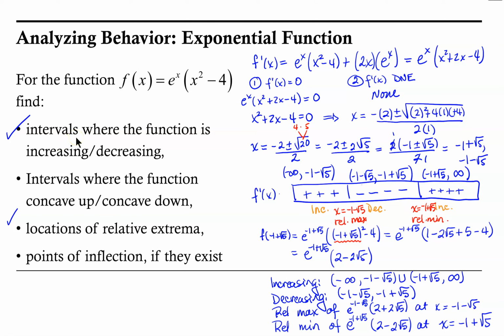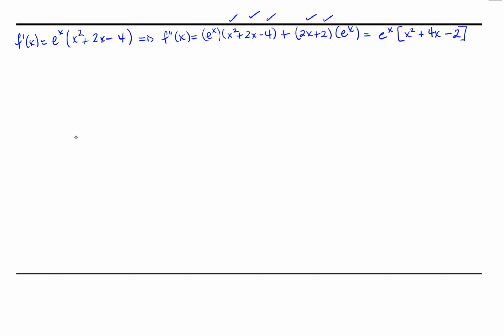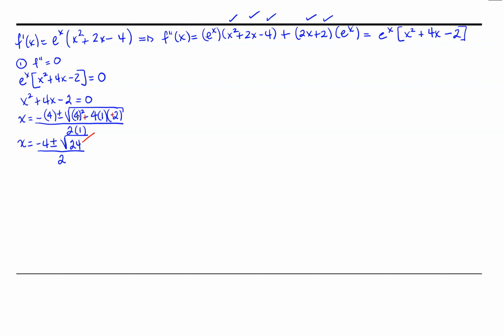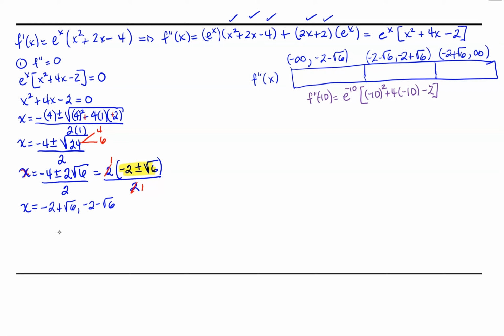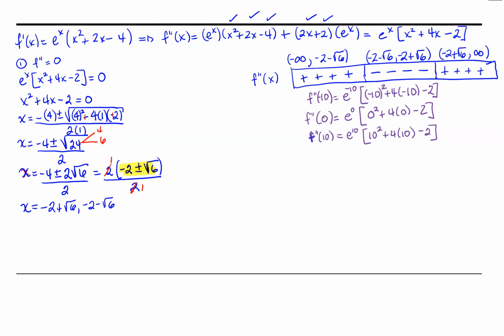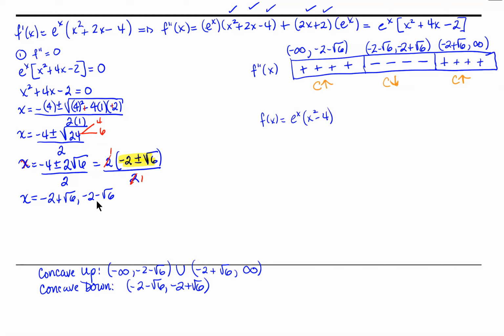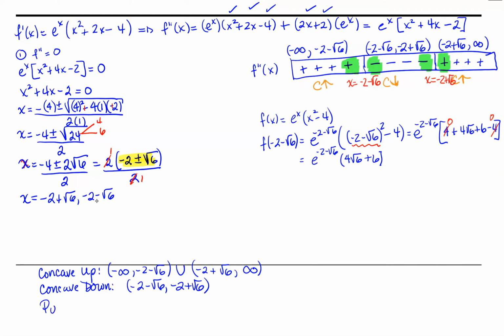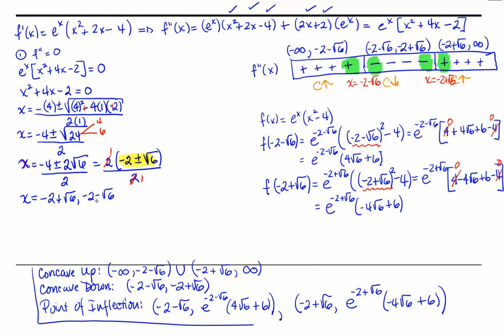Behavior of an Exponential Function: Concavity and Points of Inflection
This video contains an example of finding the intervals on which a exponential function is concave up or concave down followed by identifying points of inflection.